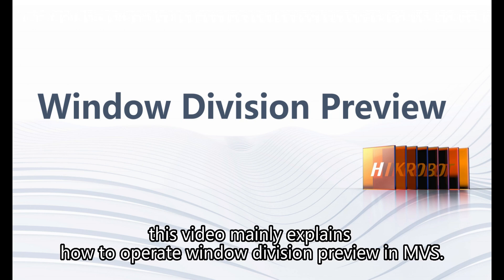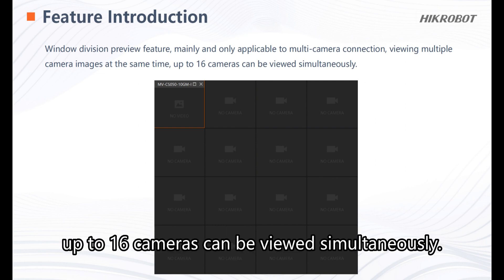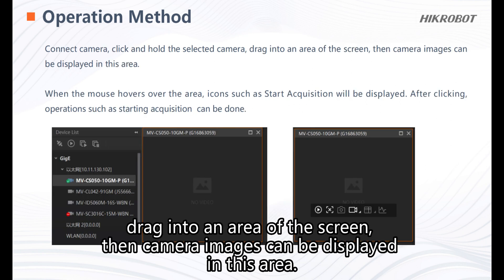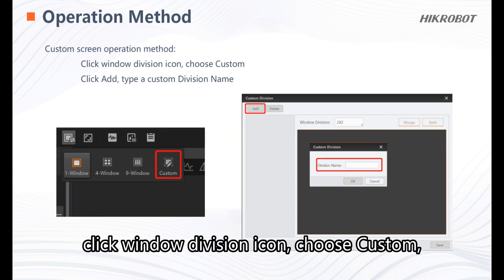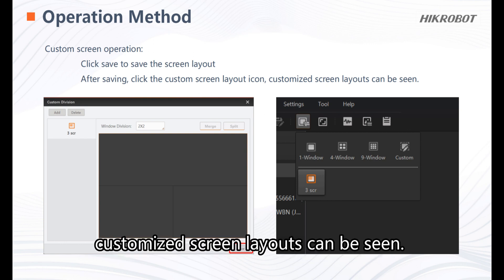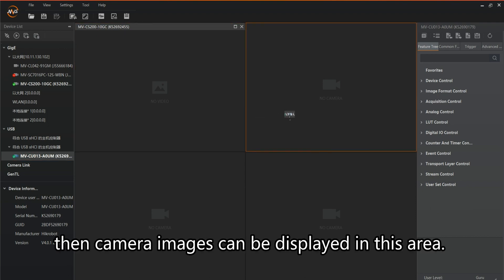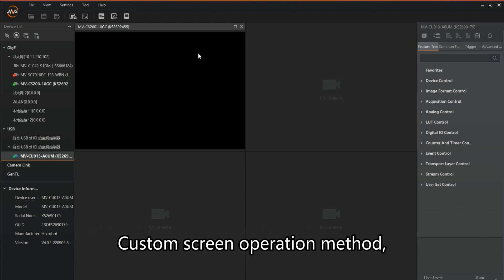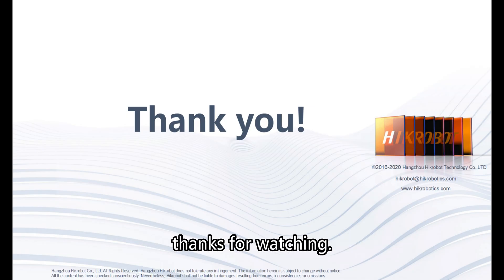Window Division Preview | MVS | MV TECH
This video introduces the MVS-Window Division Preview for smart camera.
Why check?
We will show the following highlights:
📌  Function Description
📌  Demonstration of MVS-Window Division Preview